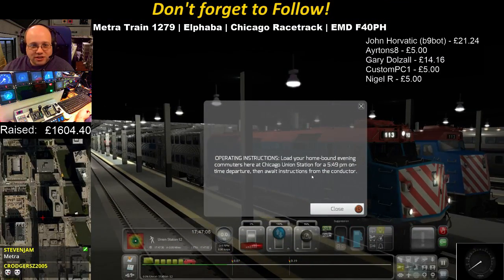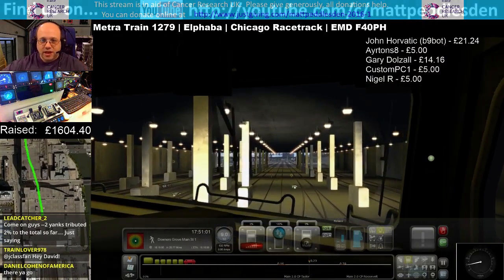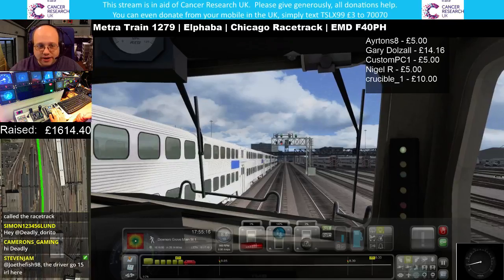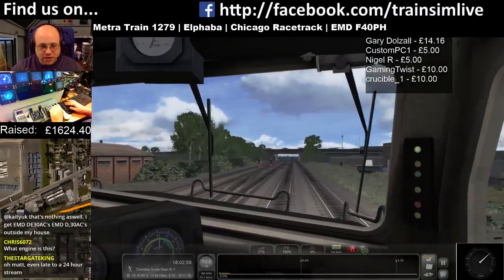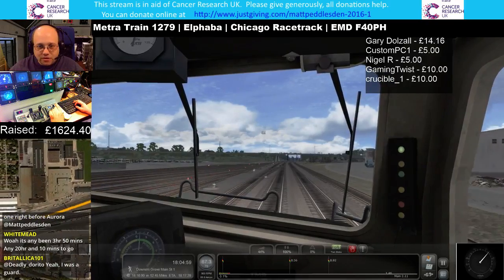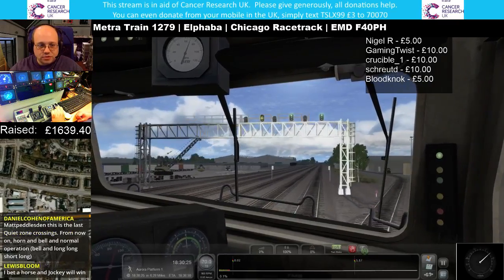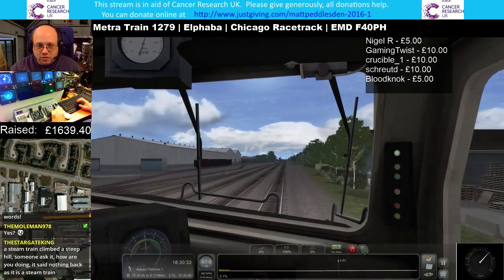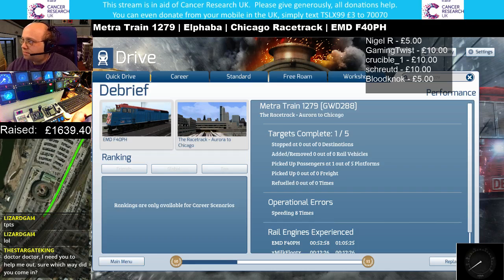Train Simulator 24 Hour Stream - Part 4 - Chicago Racetrack, F40PH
This scenario is Metra Train 1279 by Elphaba.  We run the local commuter line service lead by an F40PH loco along the Chicago Racetrack bound for Aurora.

This series of Let’s Play style videos are all from a 24 hour stream marathon that I did on 9th and 10th April 2016 in aid of Cancer Research UK.  It was an incredibly successful stream which raised over £5800.  Thank you to everyone who was involved with this!